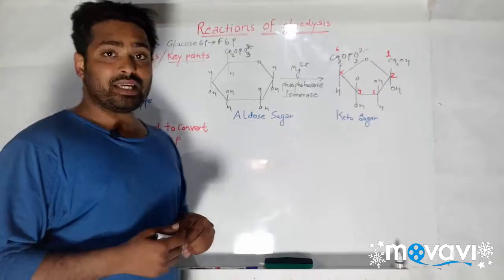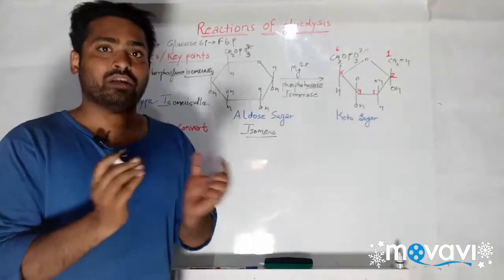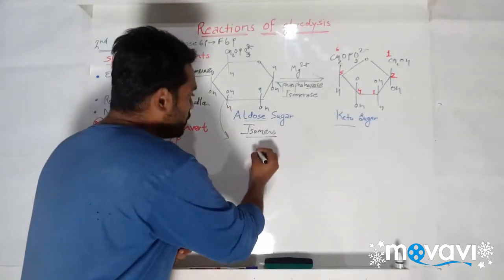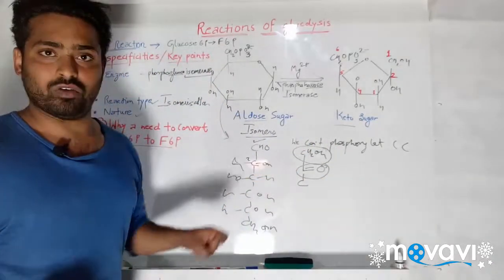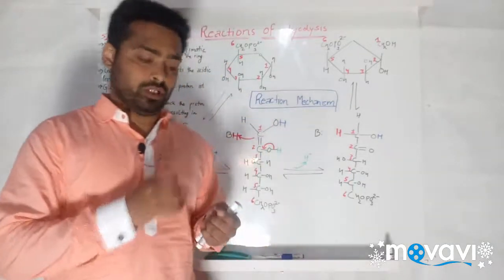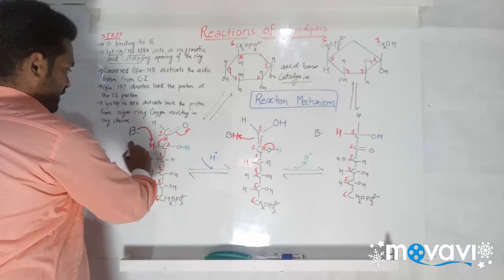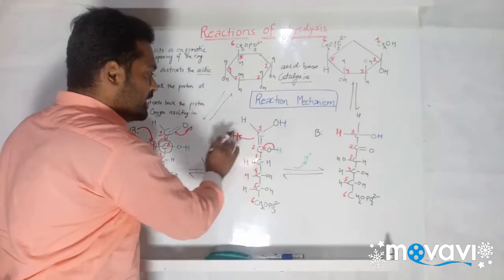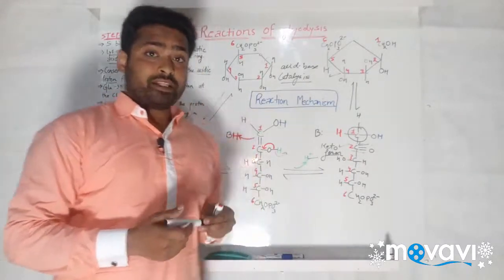Glycolysis || step 2- preparatory phase